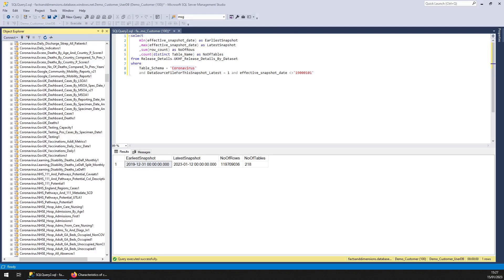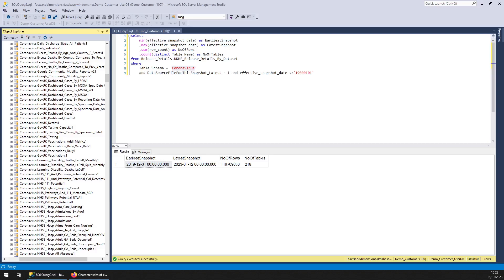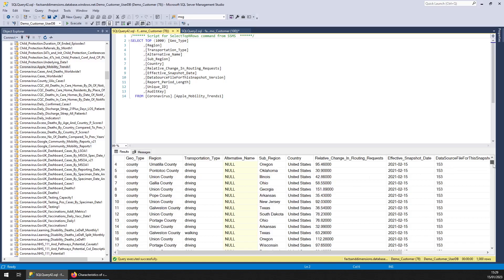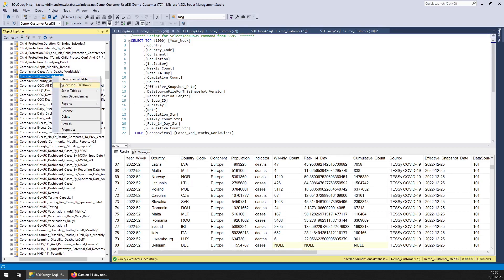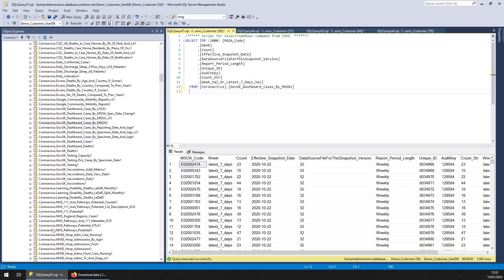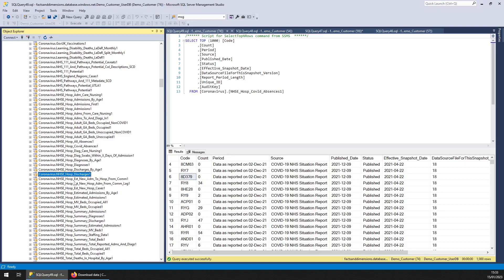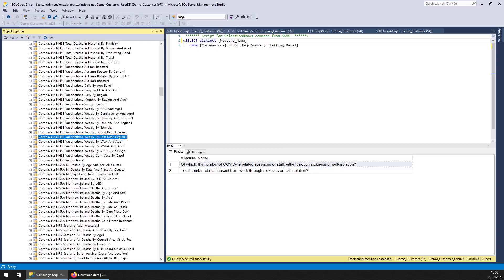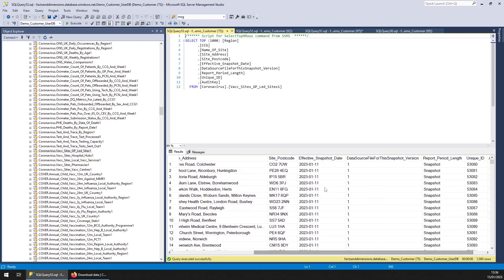Spotlight Dataset 25: Coronavirus, Massive Treasure Trove of Data!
Facts and Dimensions provide 1000s of tables of publicly available stats and reference data, ready to query immediately.

This video concentrates on schema Coronavirus

Data back to December 2019, daily
As at time of video: 119million rows

All sorts of data covering
1. Deaths
2. Cases
3. Vaccinations
4. Movement of Population
5. Vaccination Sites
6. Tesy & Trace
7. Surveys
8. Standardised Rates
9. NI data
10. Welsh data
11. Scottish data
12. English Data
13. Data covering all the world's countries
14. Underlying cause of death
15. Place of death
16. Age and Sex
17. Care home residents
18. Hospital admissions by all sorts of sub metrics
19. NHS111 potential cases
20. CQC deaths in care homes
21. So much more!!!